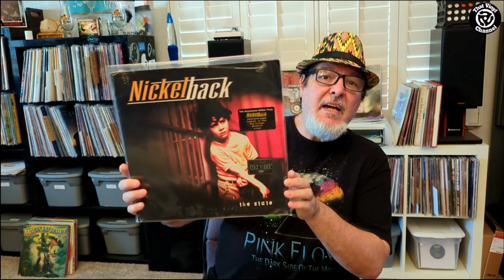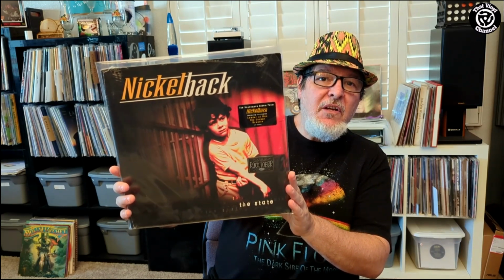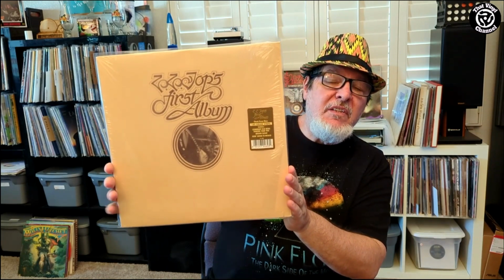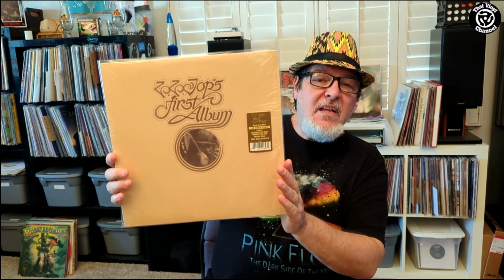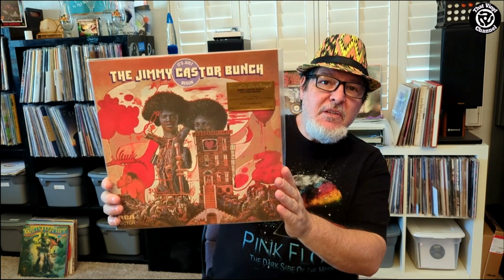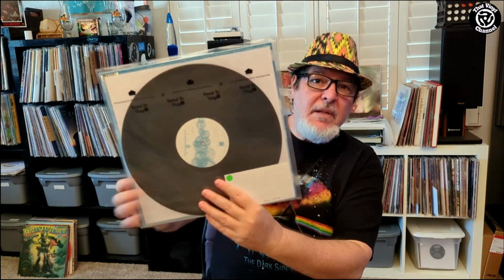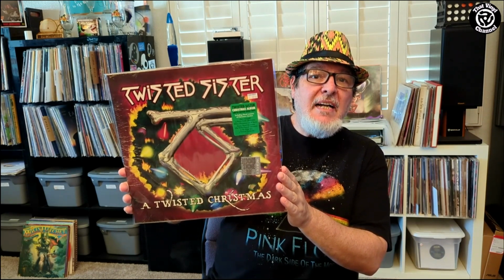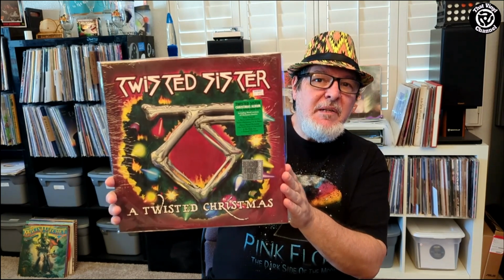CELEBRATION! 7 Year Challenge/Thread to the VC! | Vinyl Community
This week I am celebrating 7 years since my very first Vinyl Community video was uploaded to YouTube! The video was showing how to add LED lights to a Uturn Orbit turntable with an acrylic platter. You can checkout this video here. Quality is a little less than what I am putting up today but it's not too bad.

Join me in the celebration by showing some albums (vinyl/tape/CD etc.) that you would have added to your collection 7 years ago! This is my challenge to everyone in the VC!

I show 7 vinyl albums that I purchased and added to my collection 7 years ago in 2017!

You all really do mean the world to me!

So, let's see that albums you added to your collection 7 years ago. They can be new or used!